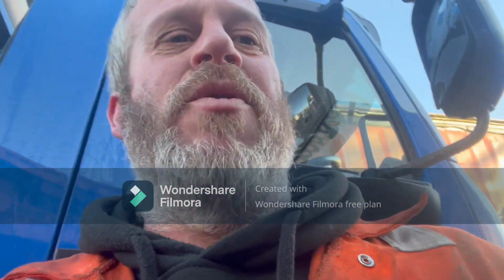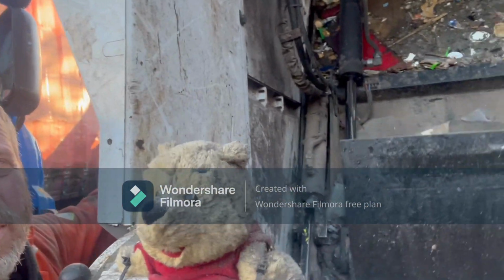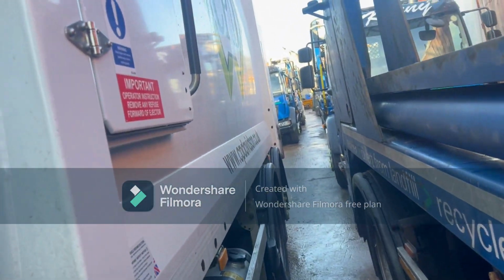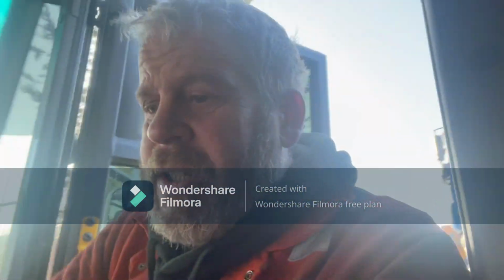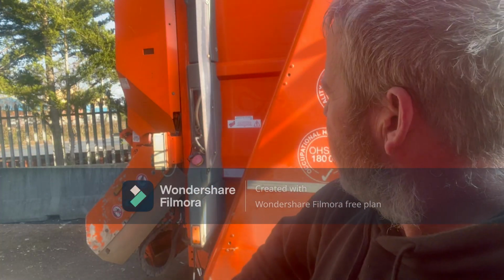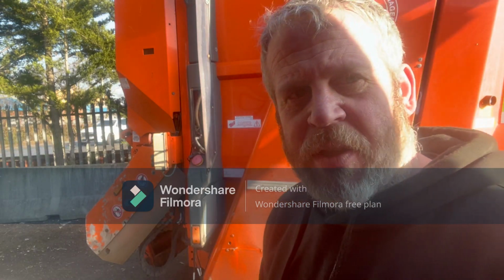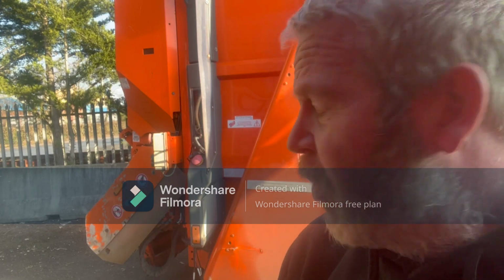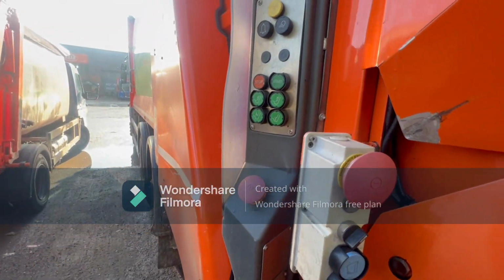Secrets of a Mechanic's Busy Saturday!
Nice little Saturday Job 6 week inspection on a Mercedes Econic with a couple of defects then a body fault. binlorry mercedestruck mechanic hgvmechanic wasteindustry livingthedream @Professional-struggler @alisdiggerdiary